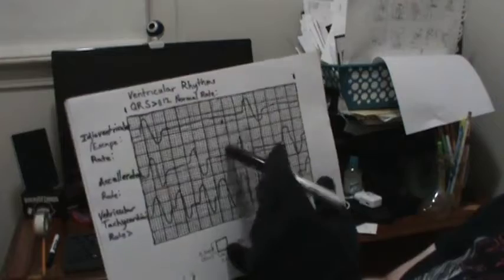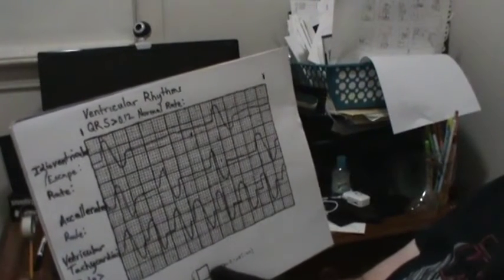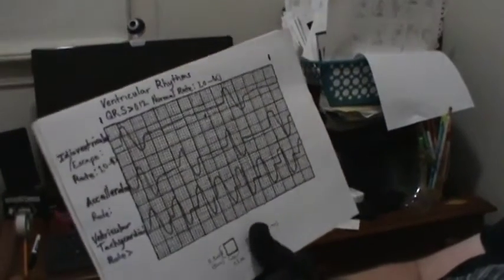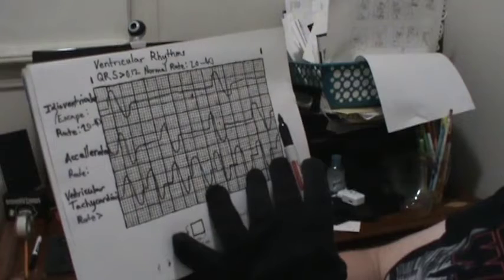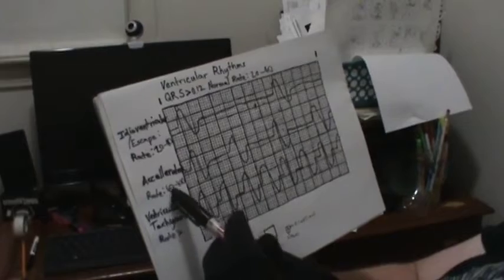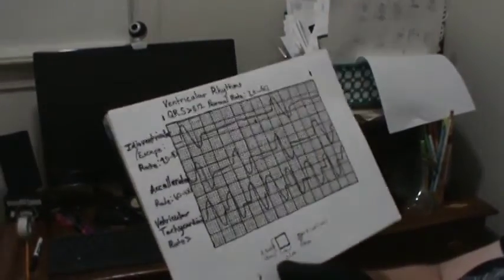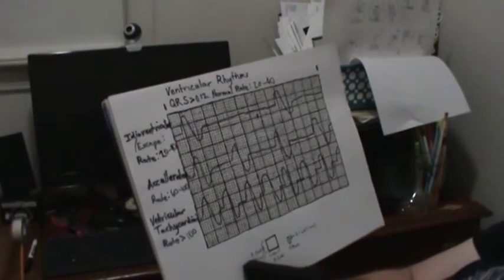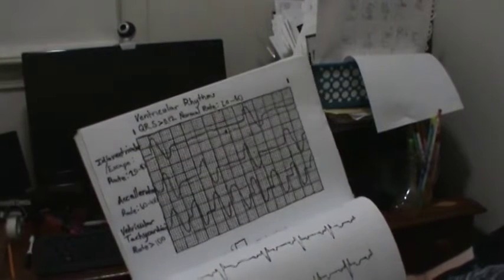Ninja Paramedic Guy Episode 10: EKG 103: Ventricular Rhythms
Ninja Jimmy teaches about the Ventricular family of rhythms. Learn about Ideoventricular Rhythms, Accellerated Ventricular Rhythms, Ventricular Tachycardia, and more!